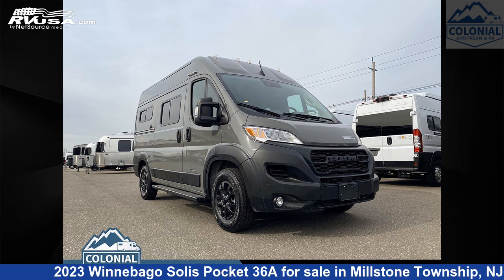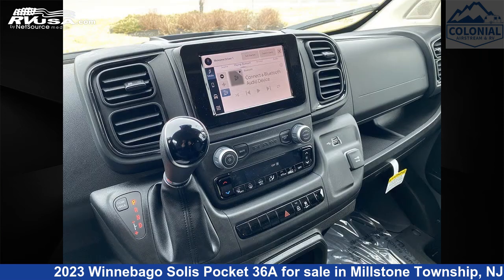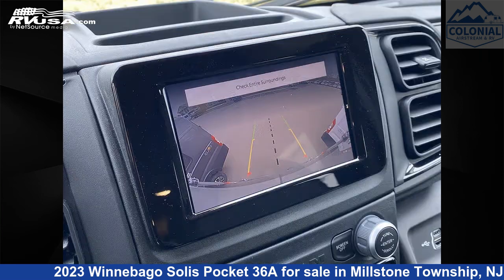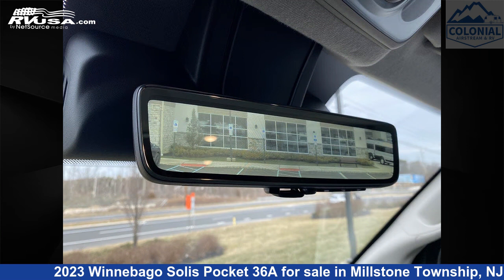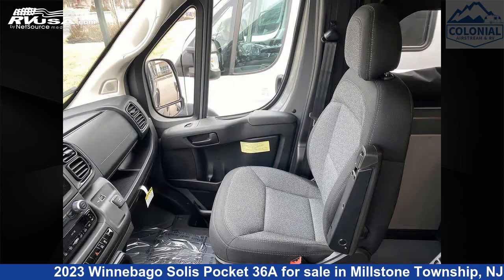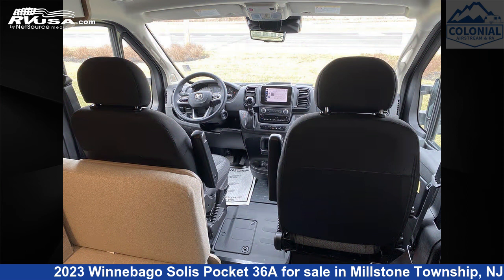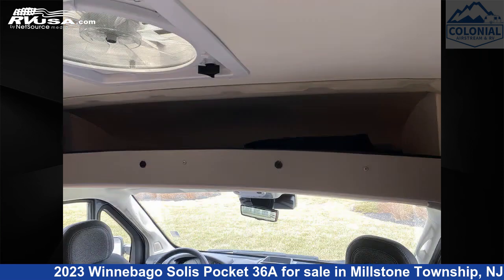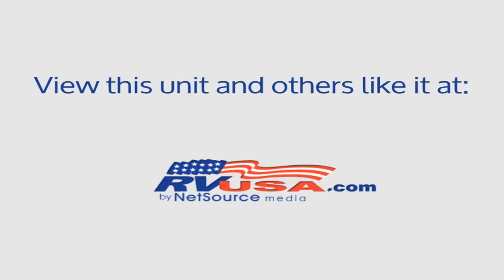Magnificent 2023 Winnebago Solis Pocket Class B RV For Sale in Millstone Township, NJ | RVUSA.com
This 2023 Winnebago Solis Pocket 36A is a Class B RV. It is located in Millstone Township, NJ 08535 and is offered for sale by Colonial Airstream & RV. This New Winnebago Is 17' 10" in length and features a Nomad/Natural/Weathered Teak II interior, sleeps 3, CO Detector, External Shower, Air Conditioning, Spare Tire Kit, Auxiliary Battery, Stove Top Burner, LP Detector, Smoke Detector, Refrigerator, and 20 gal fresh water capacity. This 2023 Winnebago Solis Pocket 36A is built on a ProMaster 1500 chassis and is powered by a Pentastar VVT engine.